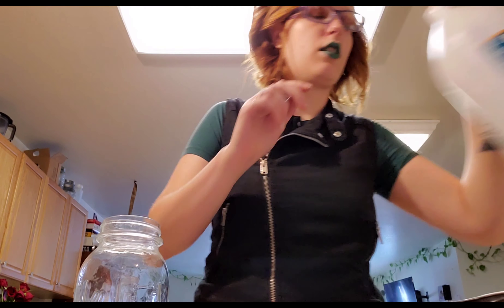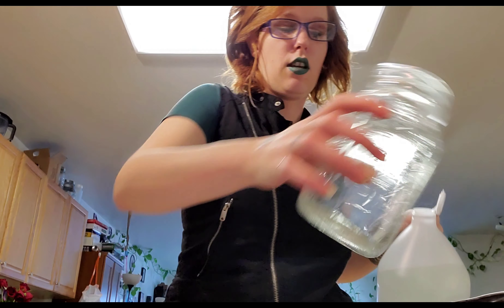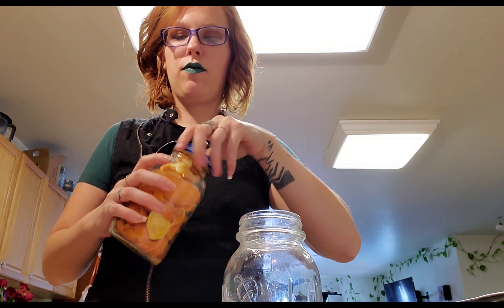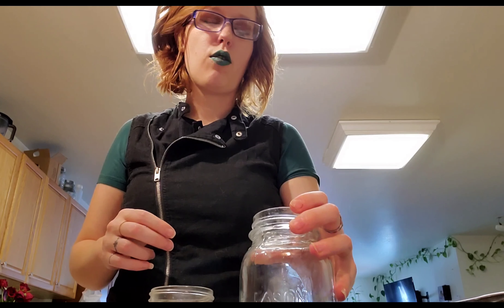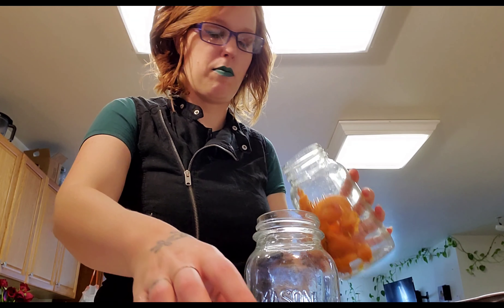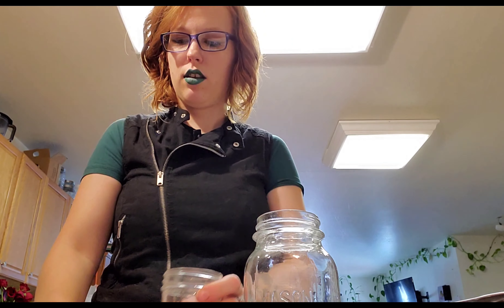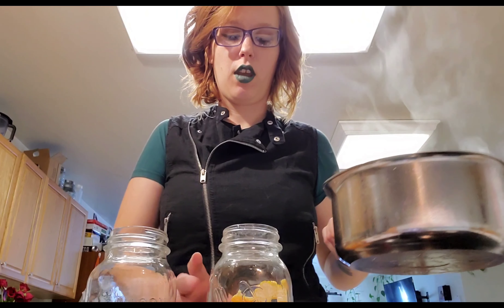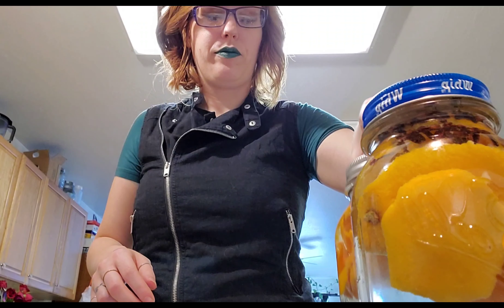Low waste challenge: All purpose cleaner// How to infuse vinegar in a week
Second video in my how to become low waste weekly challenges.

I forgot to mention I keep my 50/50 vinegar water solution in a glass spray bottle. A plastic spray bottle will work but will break down over time.